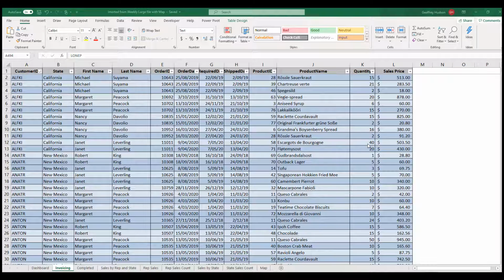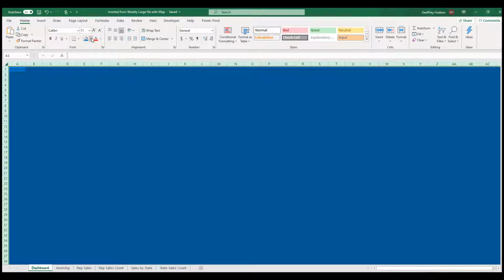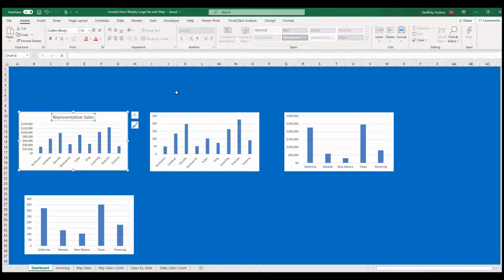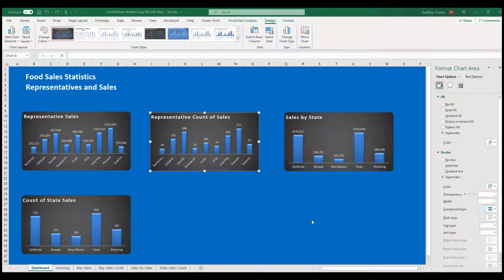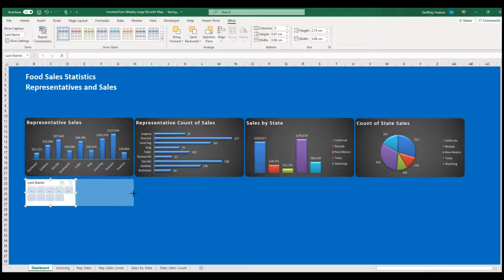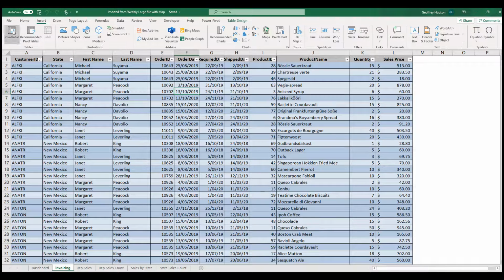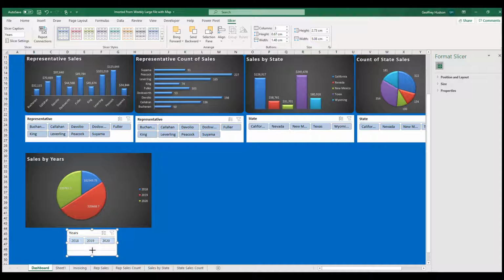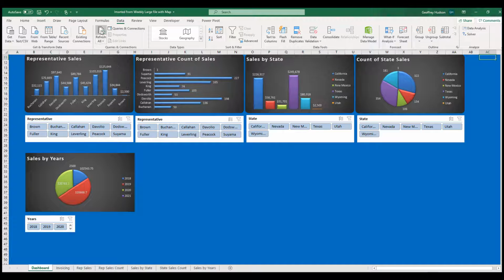Basic to Intermediate Excel. A beginners guide to DASHBOARDS. ALL the steps you need to take !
Watch full screen, high definition.
Everything you need to know to create interactive Excel dashboards from go to whoa !
Please watch start to finish to gain maximum benefit.
With a complimentary Aussie accent :-)

Hardware: Dell 24 2700 all-in-one 1tb hd 8mb RAM 23.8" touch screen